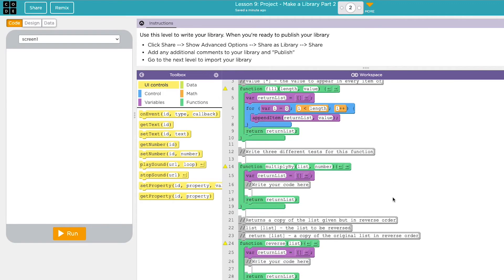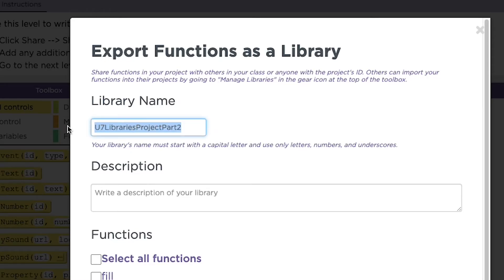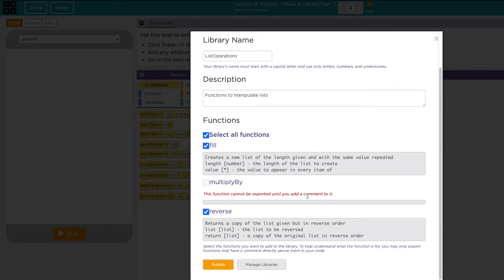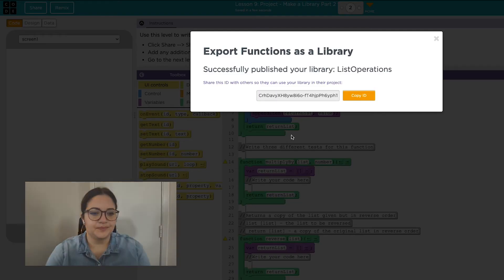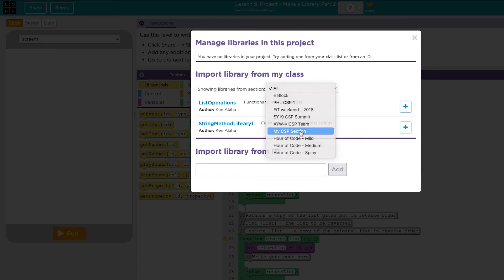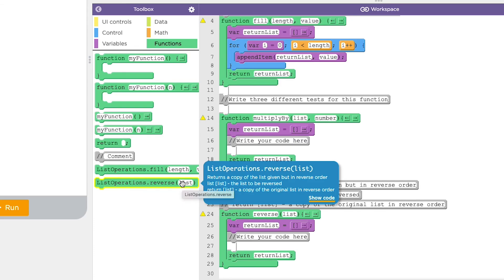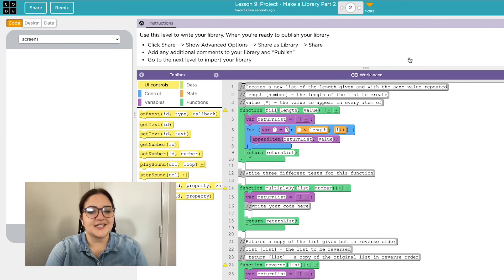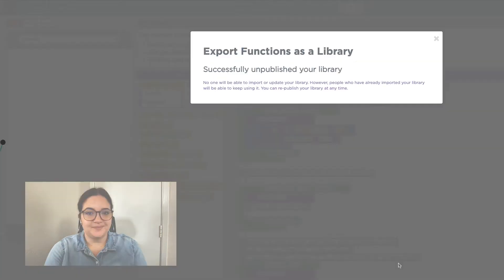Libraries in App Lab